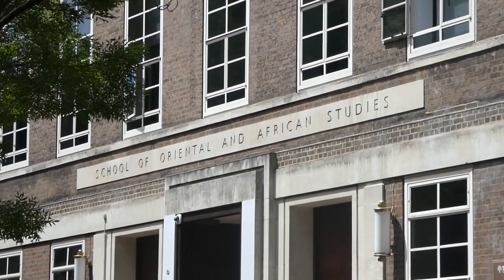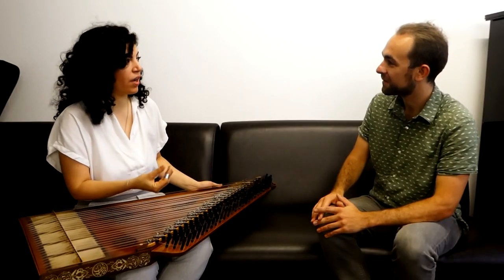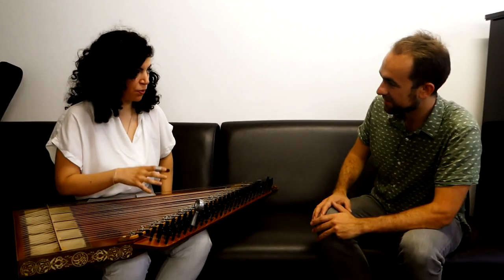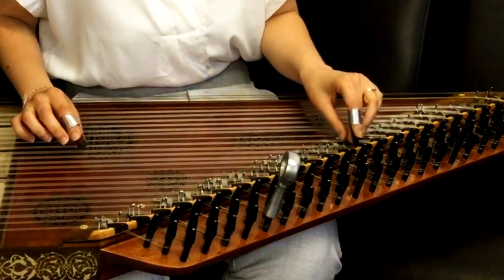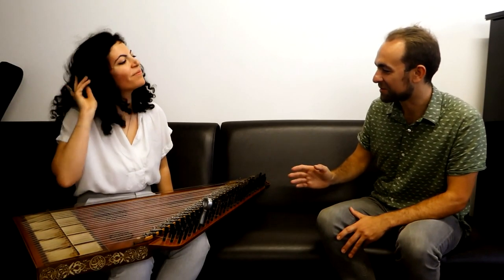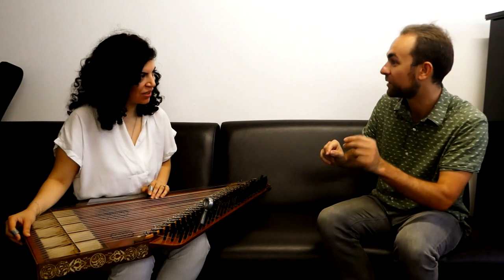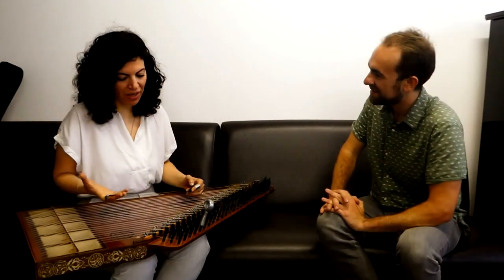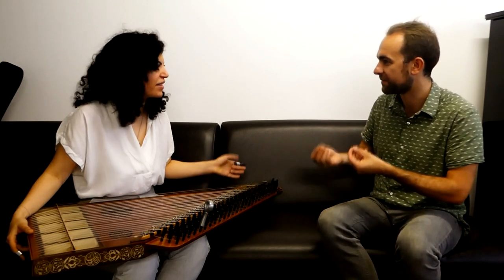Qanun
with Syrian virtuoso Maya Youssef, who shows us her unique instrument, and chats about Middle Eastern scales.

Recorded: London, June 2017